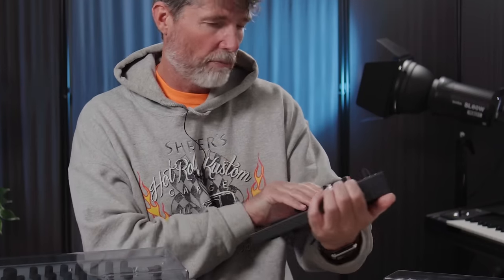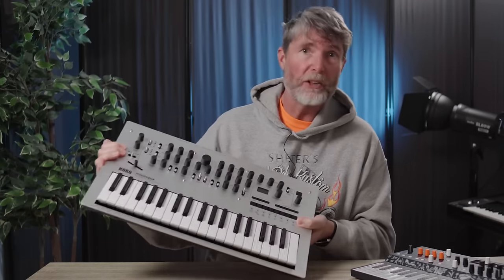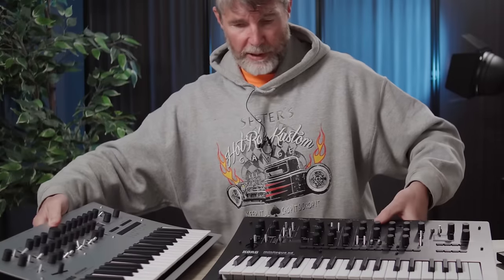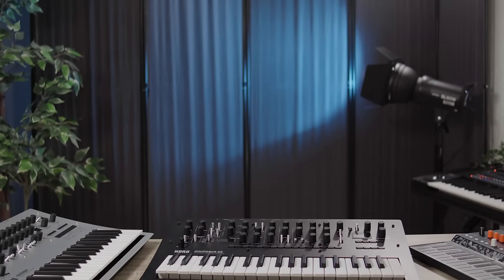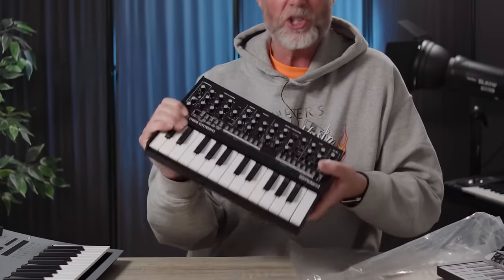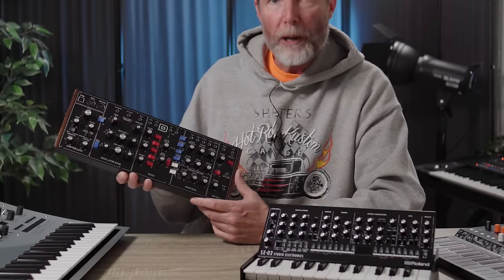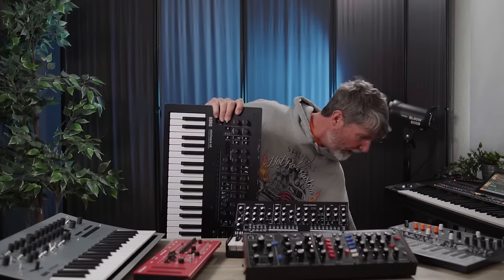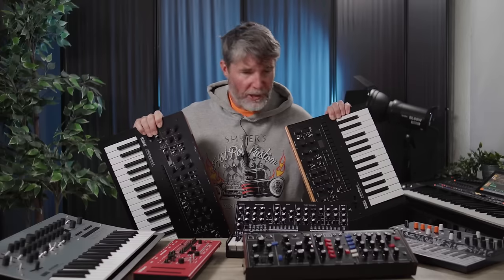Seven More MYSTERY SYNTH PICKUPS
The outrageous synth haul continues. Seven more mystery synthesizers arrive in the shack! All this madness is to ensure that we have interesting gear to feature on the channel in the coming months.